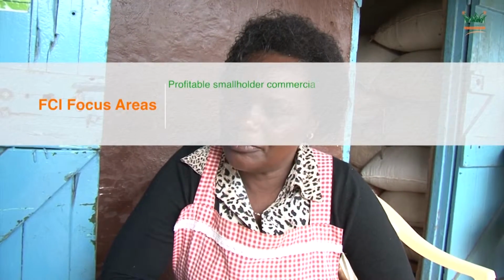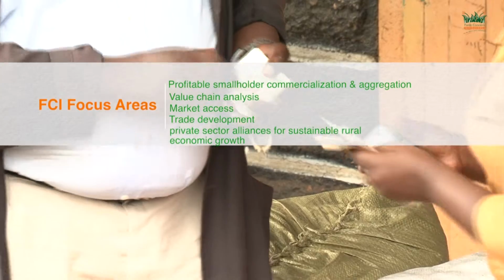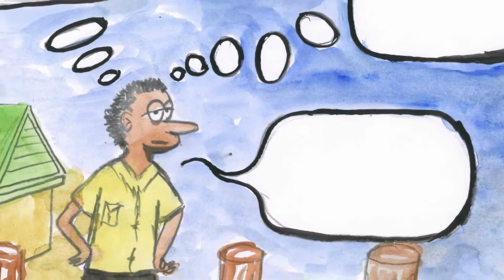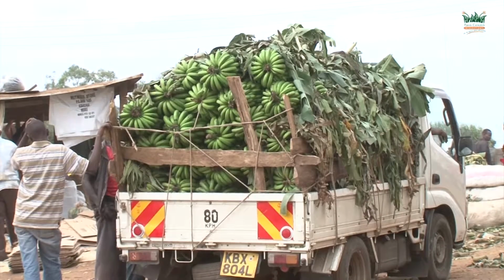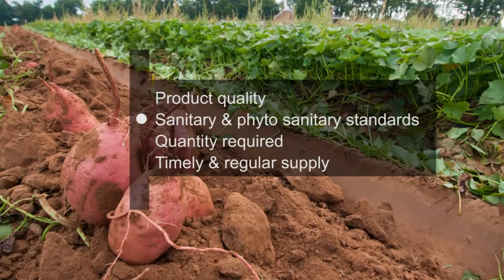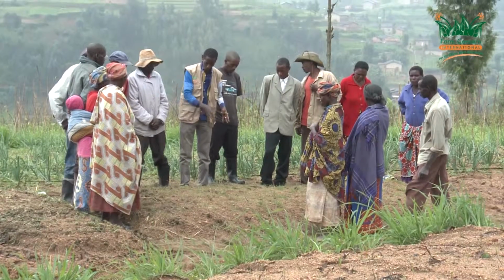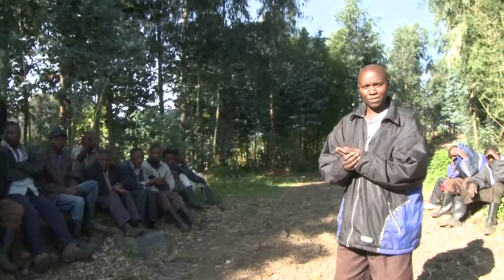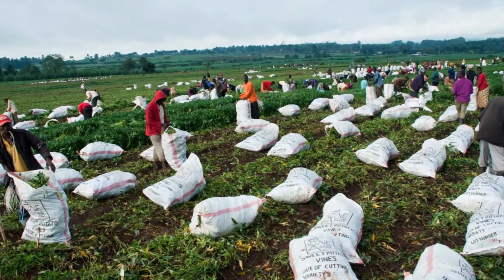CIP - Commercialization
aStudios, the production unit of aCom, is a leading production house experienced in creating and producing film projects that are memorable and communicative. Our film production portfolio of services ranges from conceptualization, production and creation of documentaries, promotional videos, stepwise educational content and still photography shoots.